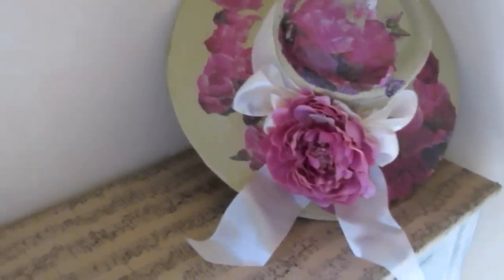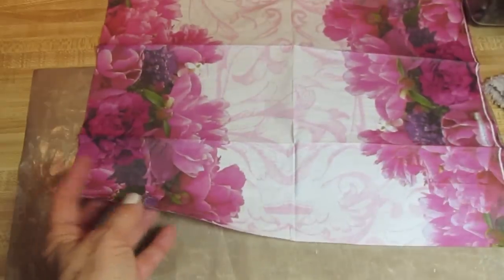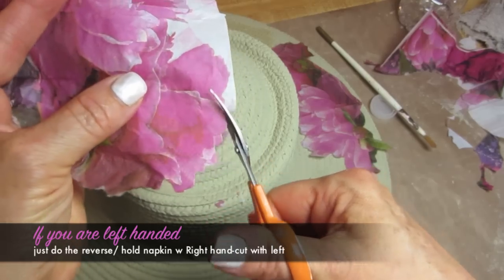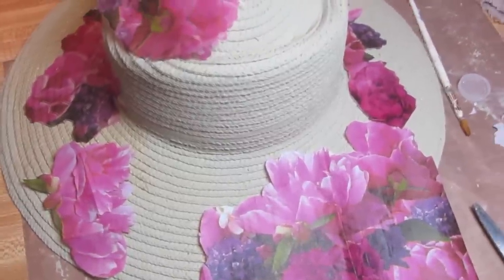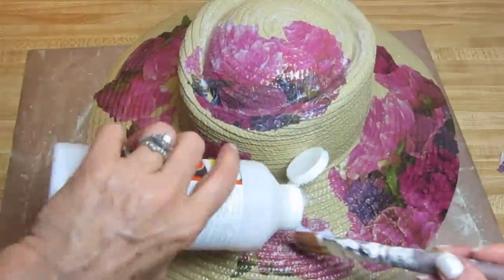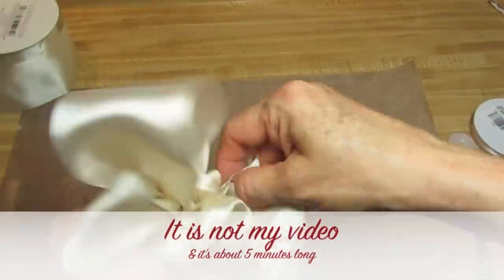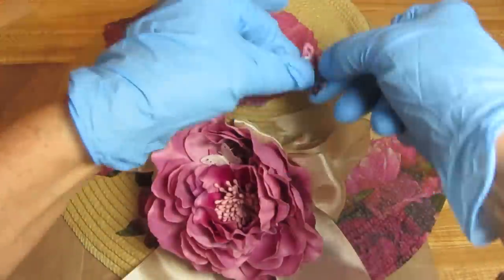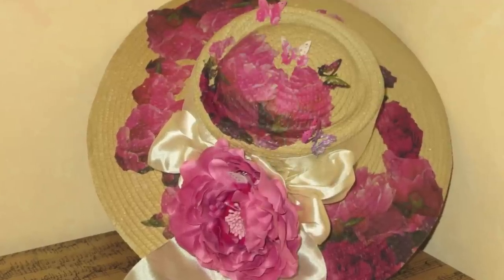How to Decoupage a Hat Shabby Roses Summer Hat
Kentucky Derby inspired Hat, Decoupaged Shabby Chic Roses on a straw hat, it's so easy!